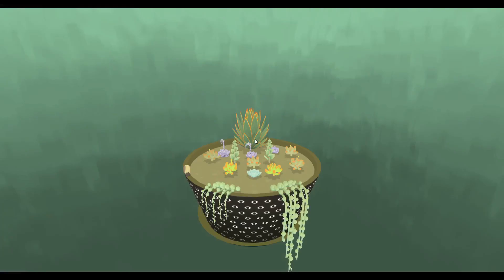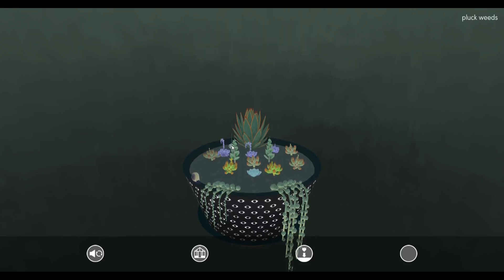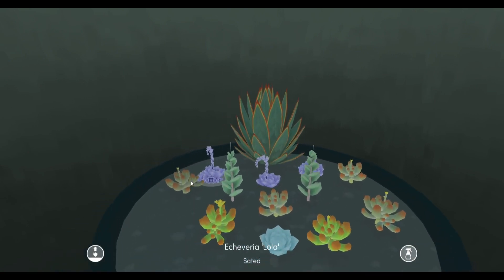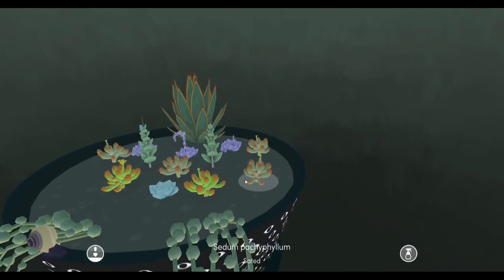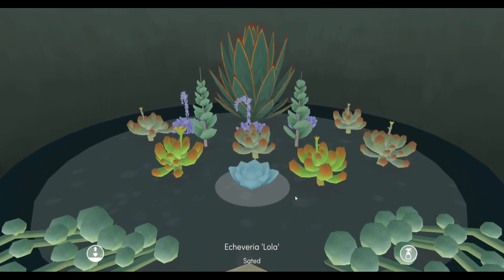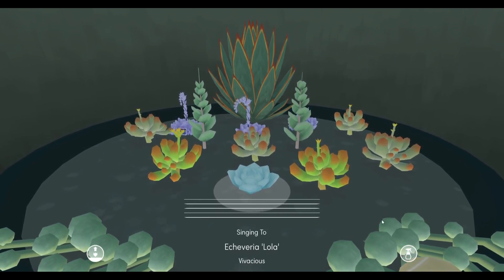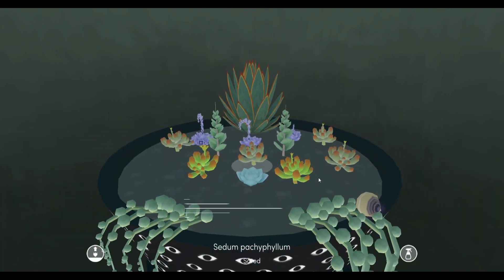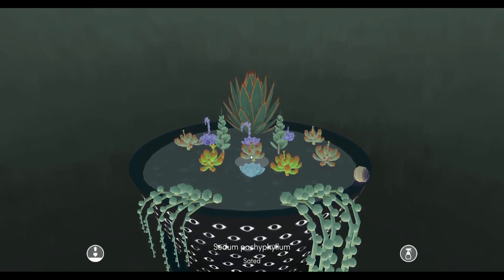just a little Viridi maintenance